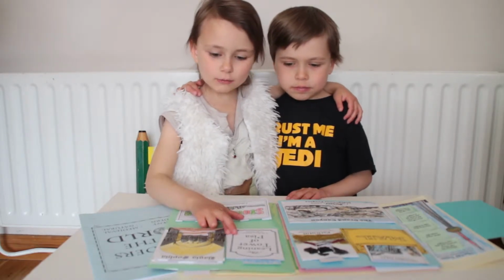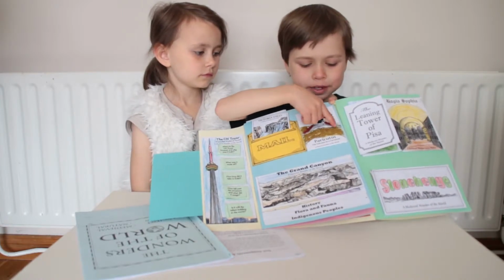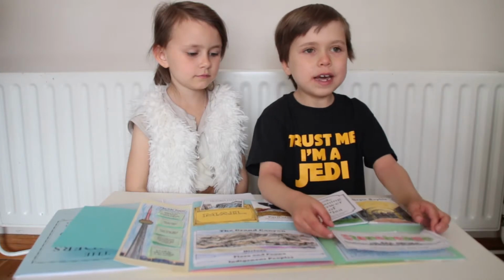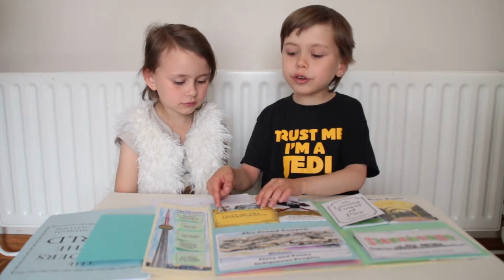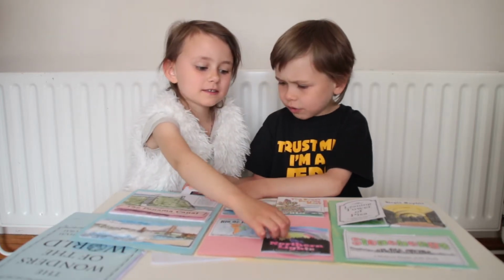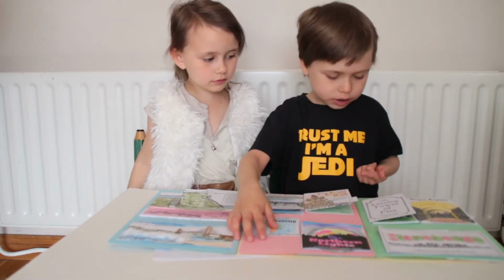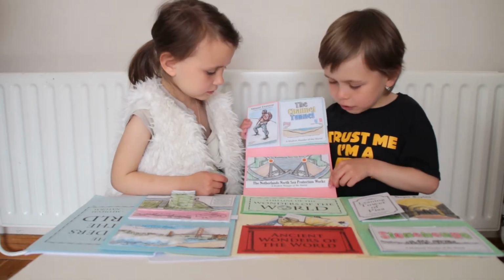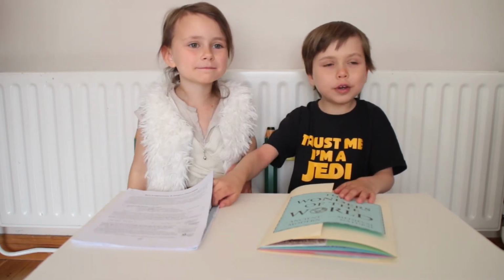Wonders Of The World Lap-Pak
Castle View Academy homeschool shares the Homeschool In The Woods Wonders Of The World Lap-Pak